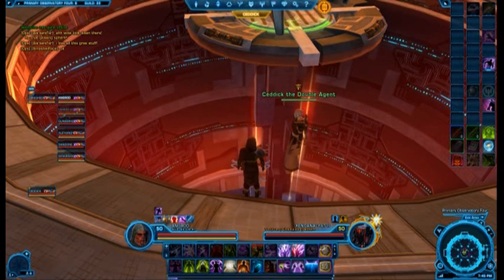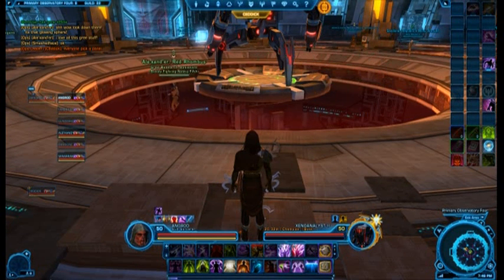Guide to: Xenoanalyst II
I will be guiding you through the Xenoanalyst II operation boss in Gray Secant for the Relics of the Gree event.